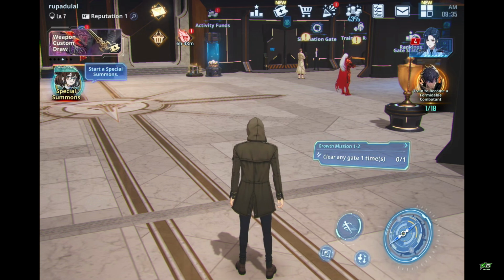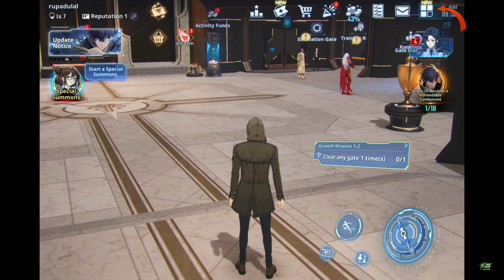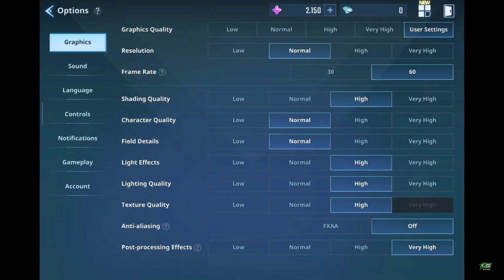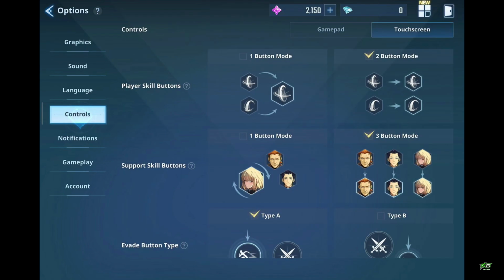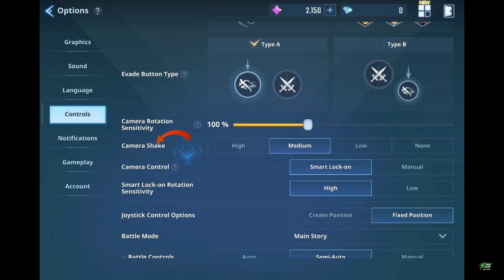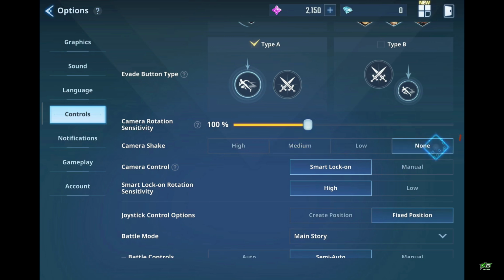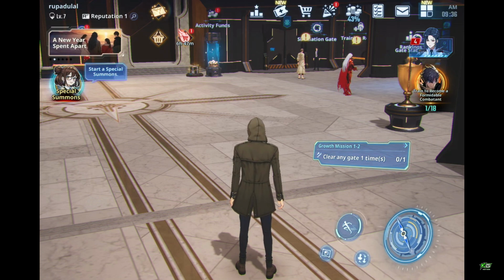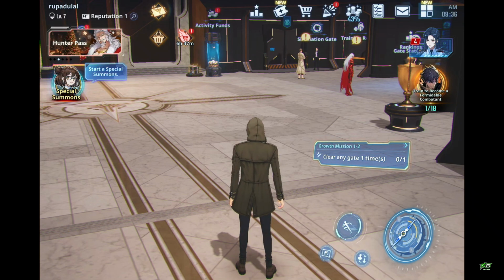How to Turn Off Camera Shake in Solo Leveling ARISE? Camera Shake Disable Tutorial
Want smoother gameplay in Solo Leveling ARISE? In this 2026 step-by-step guide, I’m showing you how to turn off camera shake so your gameplay feels more stable and cinematic — perfect for content creators, mobile & PC players, and competitive gamers.